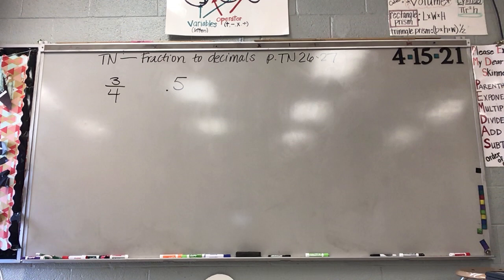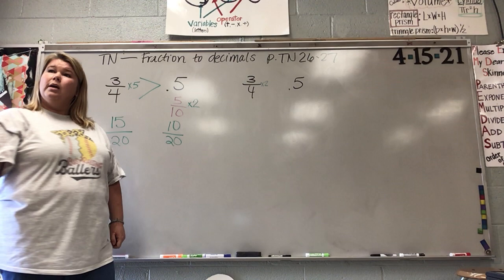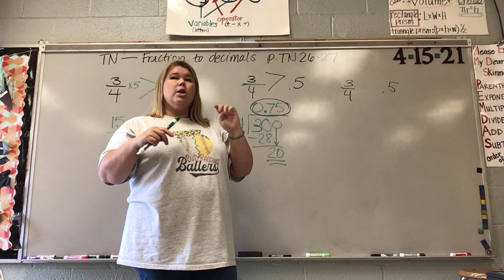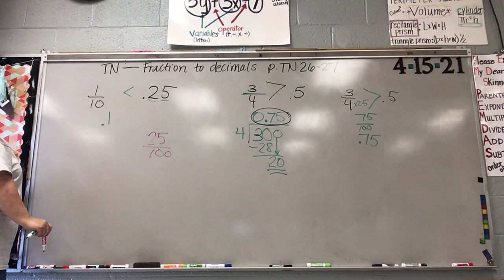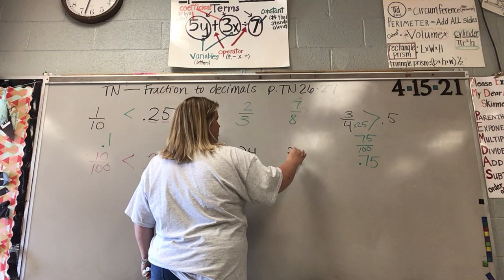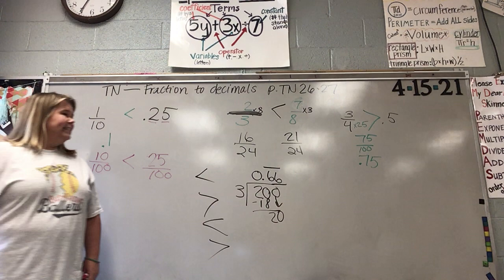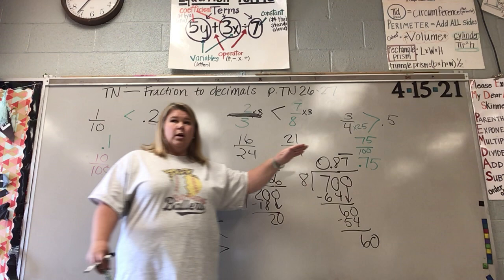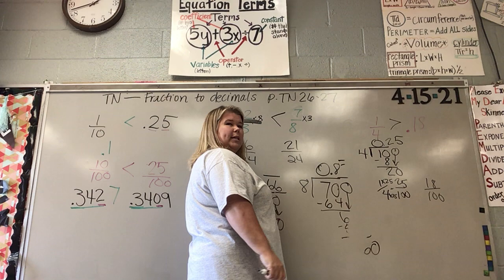Skinner5 (4/15/21) fractions to decimals